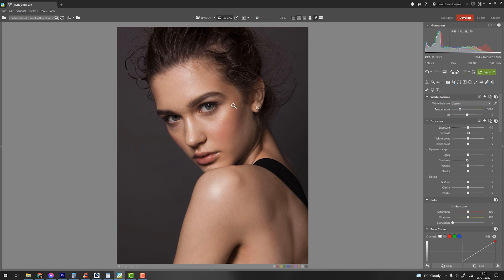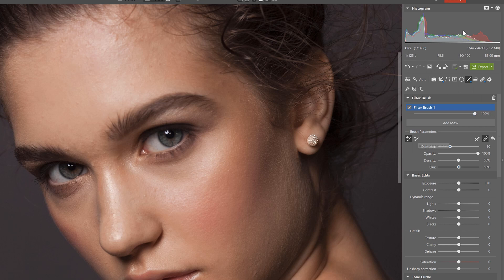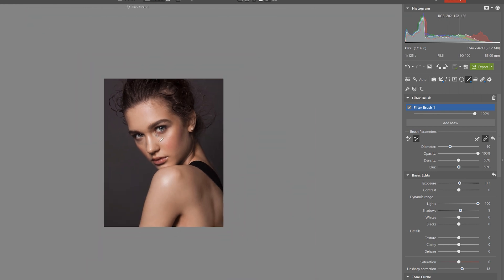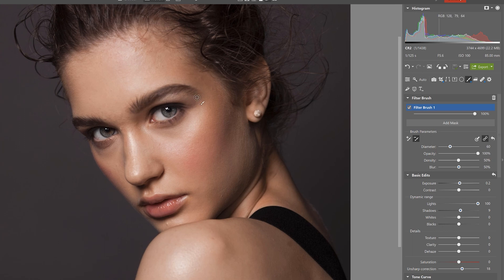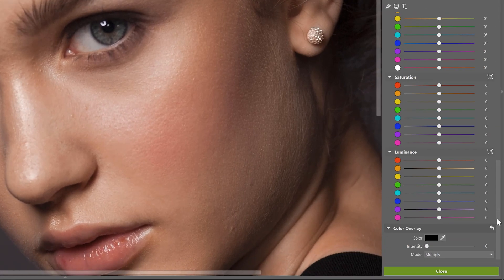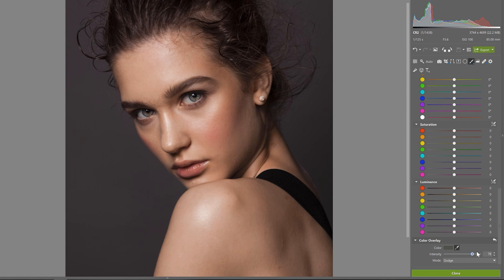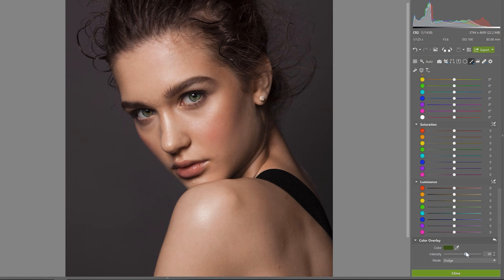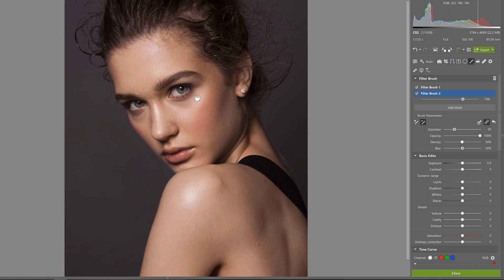How to enhance eyes in Zoner Studio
In this video we'll cover how to use the rating and how to sort by using the star and color labels in Zoner Studio.